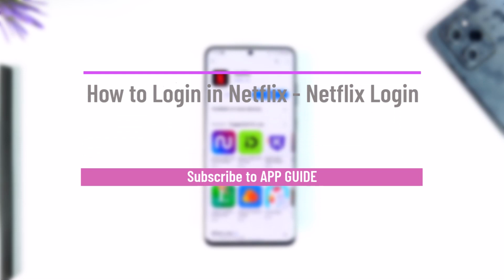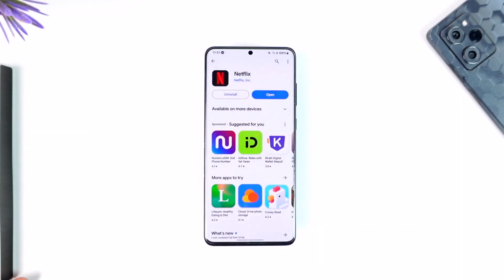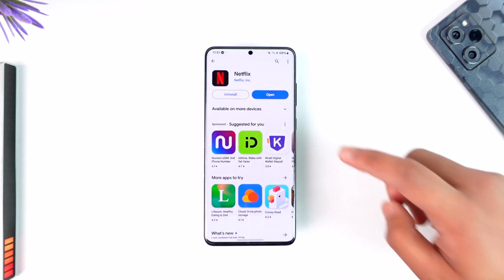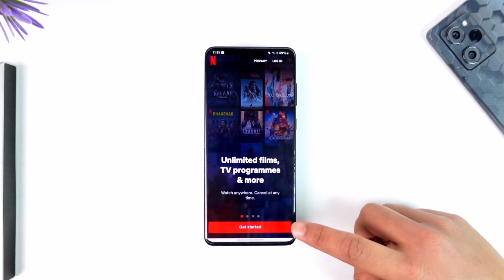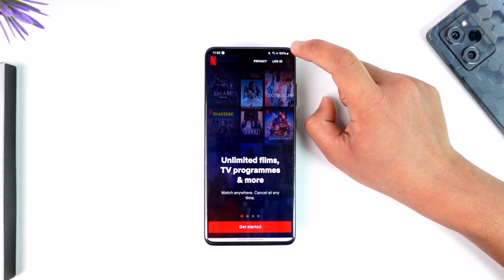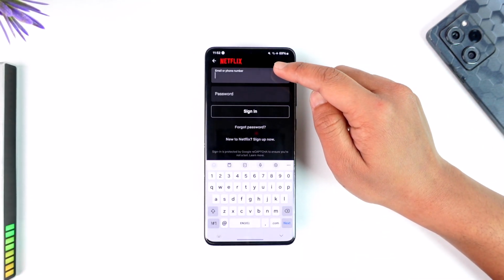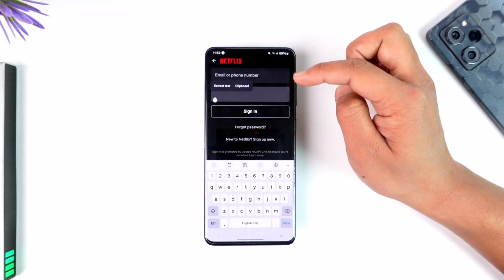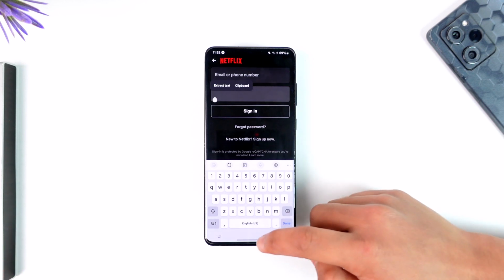How to Login in Netflix - Netflix Login !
This video guides you through an easy step-by-step process to login in to Netflix. So make sure to watch this video till the end.

~ Chapters:
0:00 Introduction
0:10 Login in Netflix
0:55 Conclusion